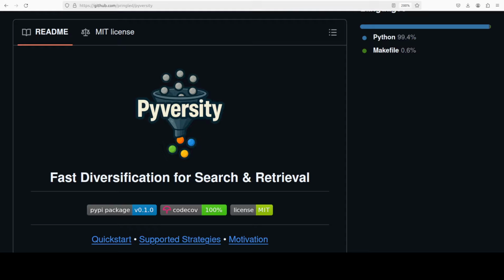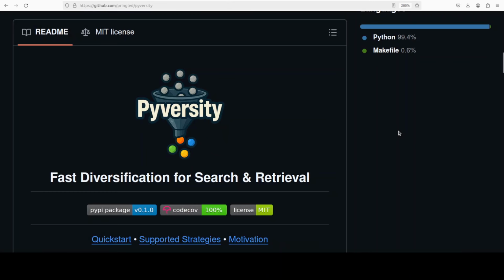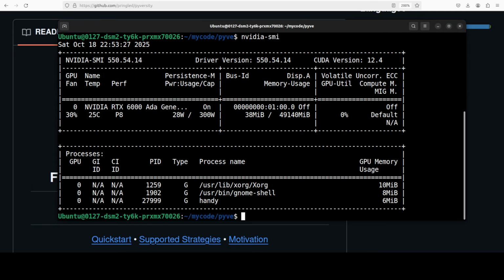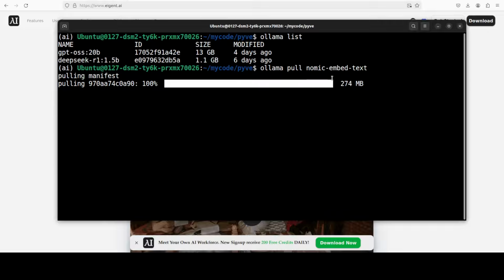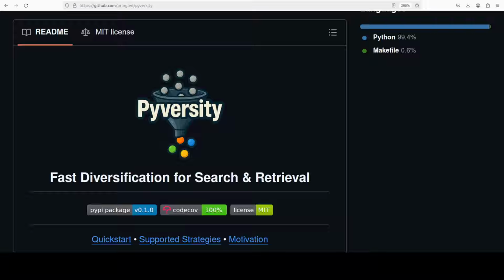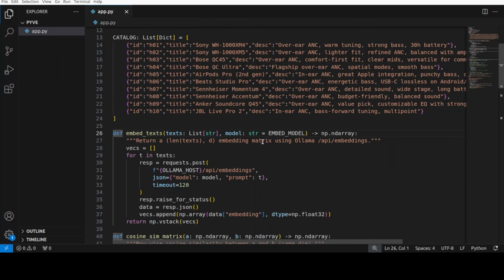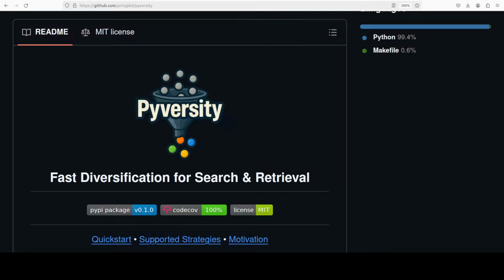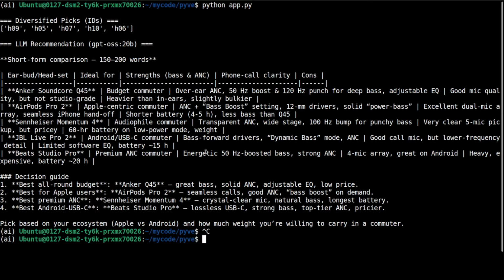Pyversity with Ollama: Stop Redundant RAG Results: Full Install and Demo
This video installs Pyversity with Ollama which is a fast, lightweight library for diversifying retrieval results.